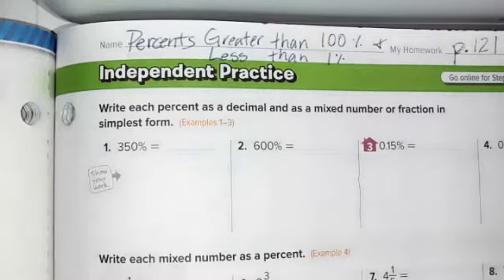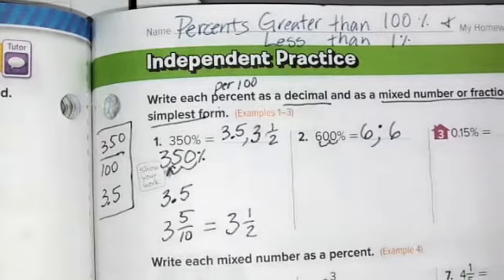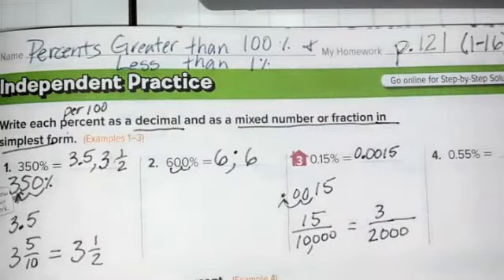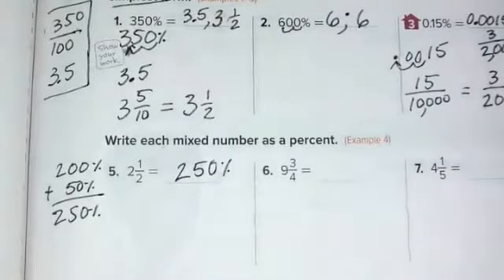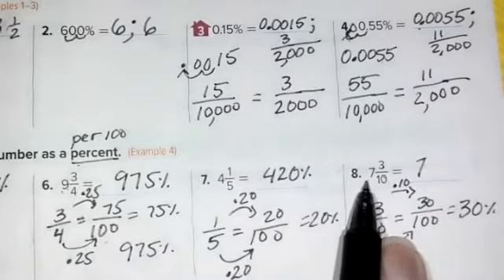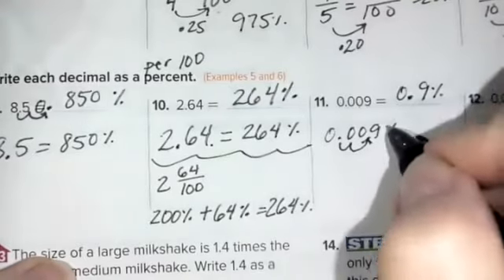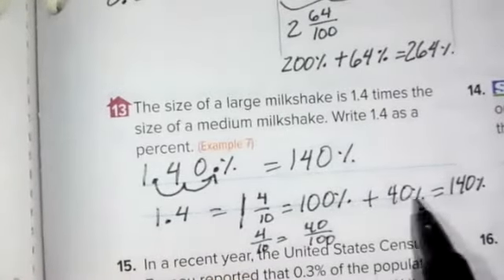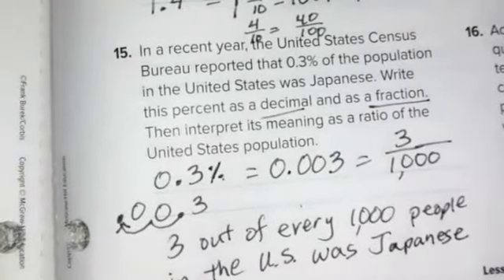2.4 p. 121 Independent Practice Percents Greater than 100% and Percents Less than 1%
CCSS.MATH.6.RP.3c

Work between fractions, decimals, and percents. Solve problems involving percents greater than 100% and less than 1%.